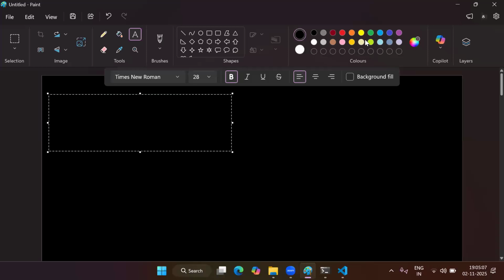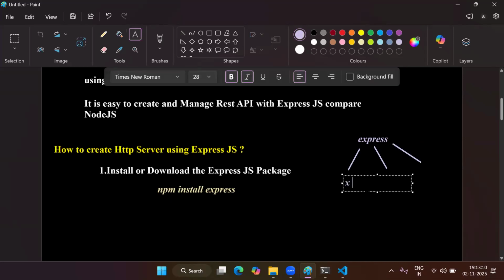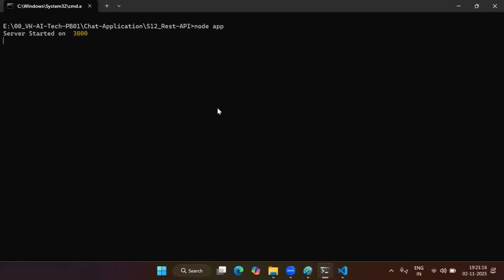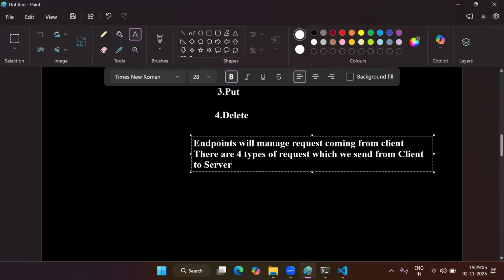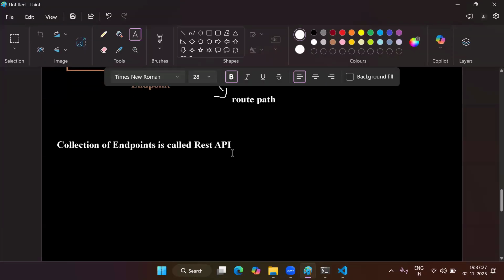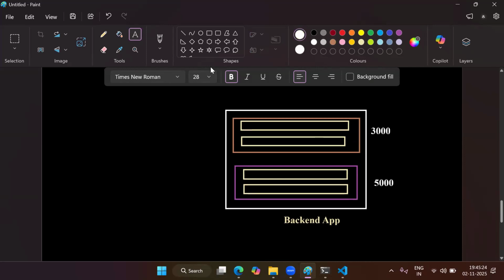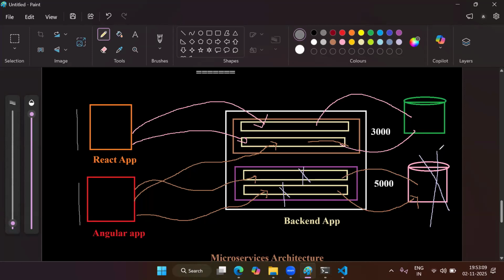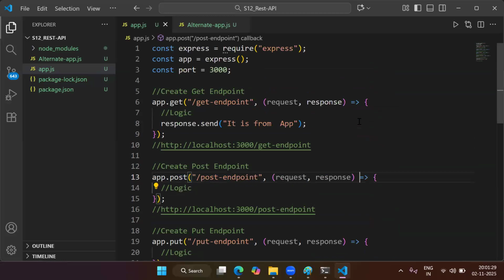04 - Introduction to Express JS